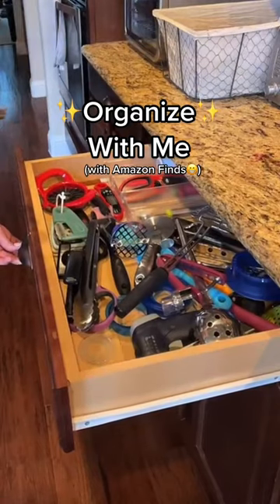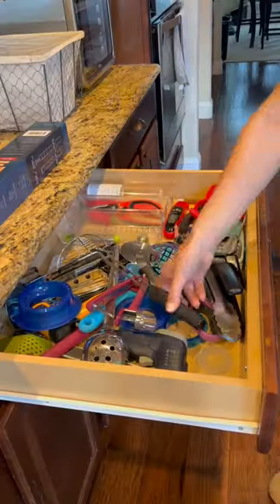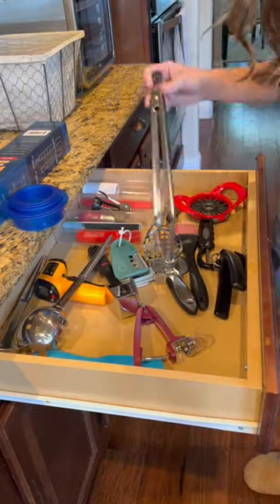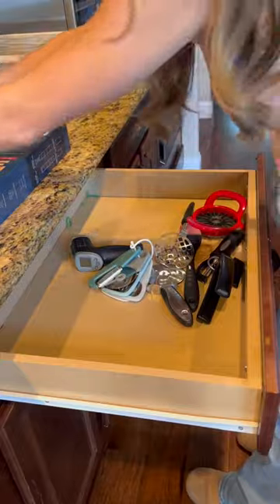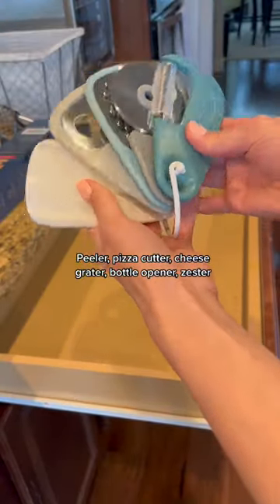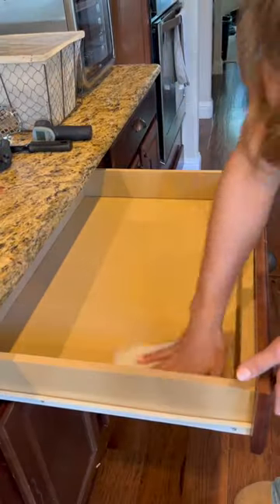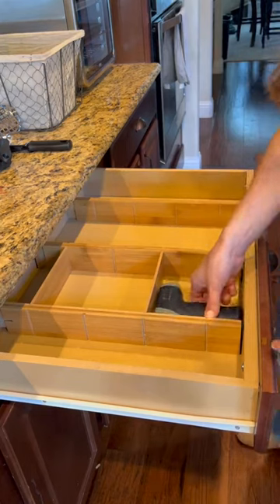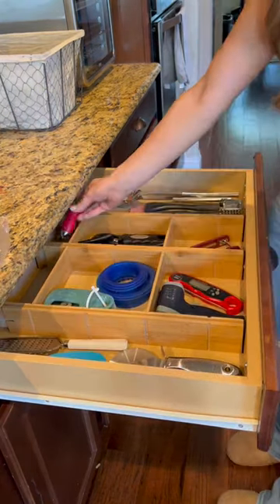Organize With Me (Amazon Finds)